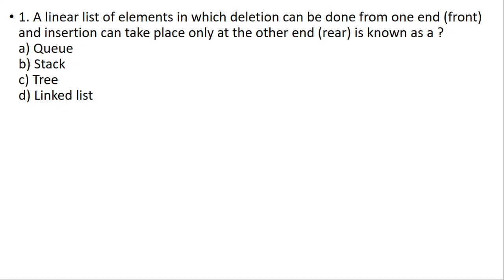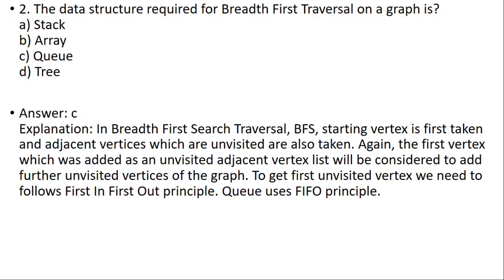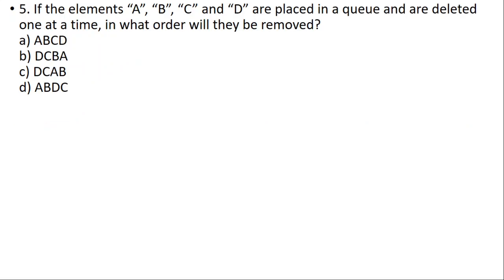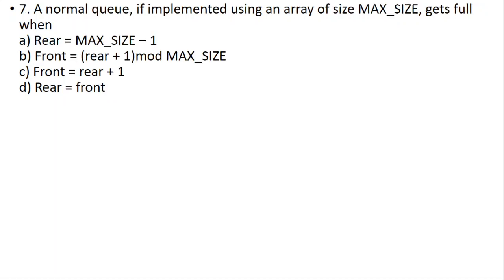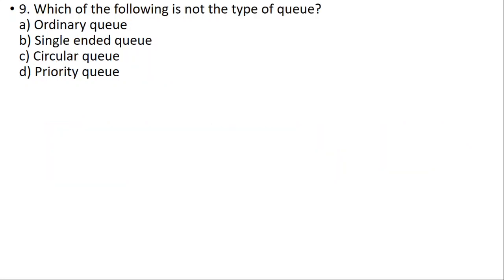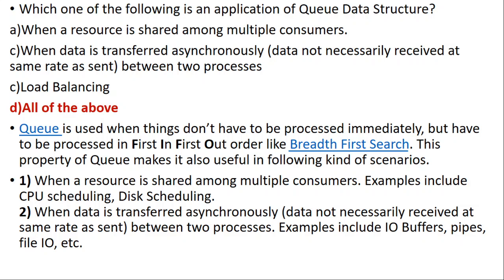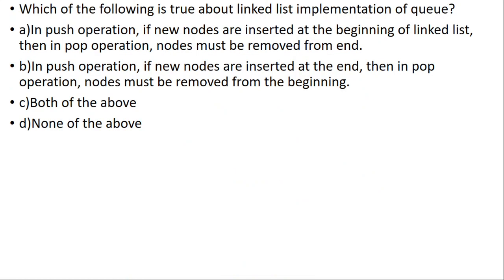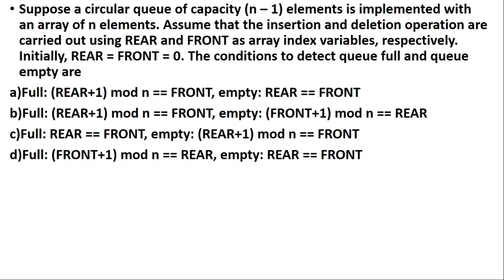Queues MCQ Questions